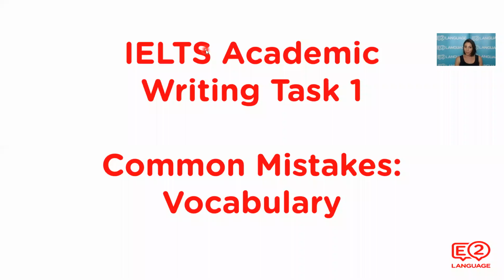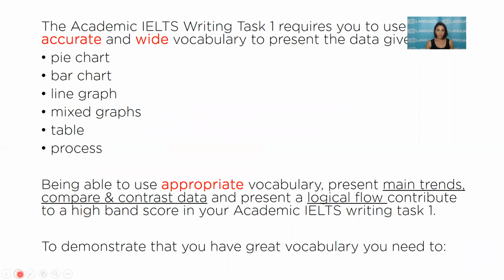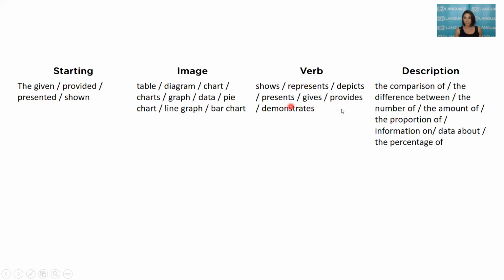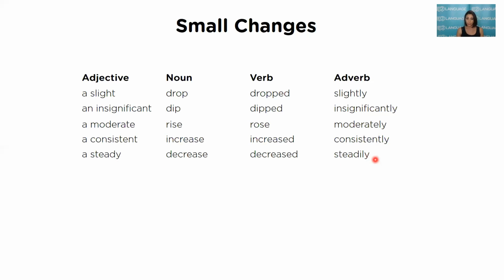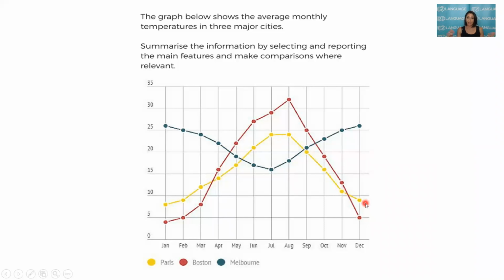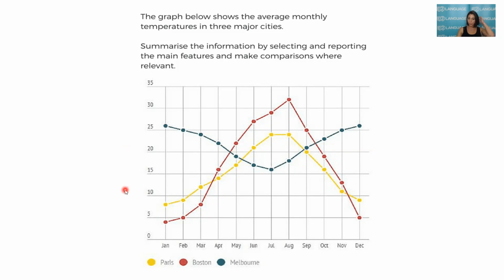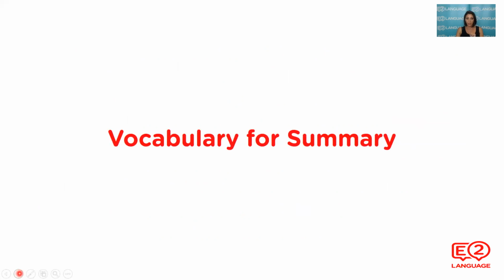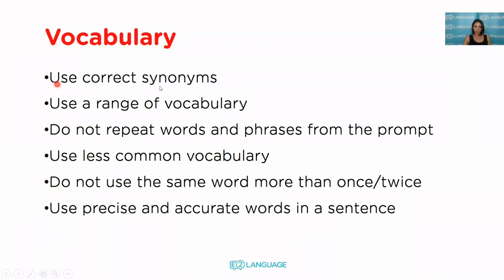IELTS Academic Writing Task 1: Common Mistakes | Vocabulary with Jamal!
Want to increase your IELTS band score? walks you through the IELTS Academic Writing Task 1 and common mistakes around vocabulary.

E2Language offers online face-to-face tutorials run by expert English language teachers from all over the world. We prepare you for the IELTS, PTE, TOEFL and OET examinations to help you achieve the score you need!

View more E2Language videos to boost your IELTS writing, speaking, reading and listening skills.